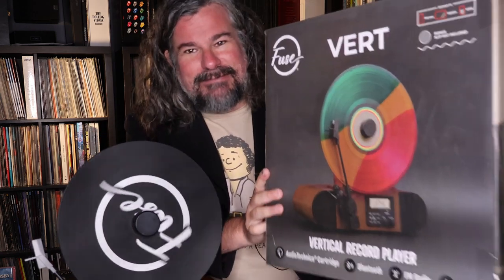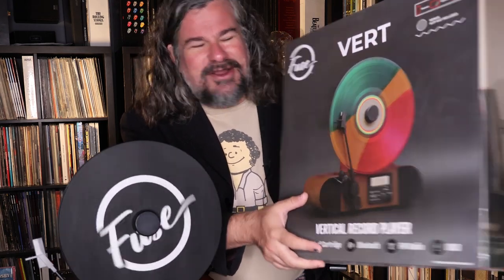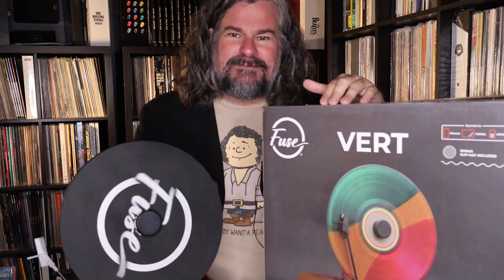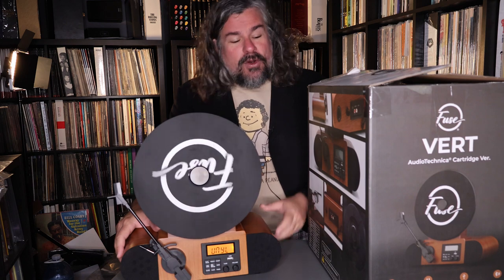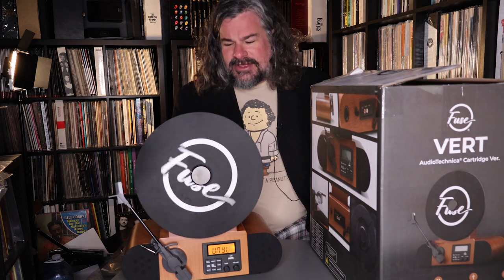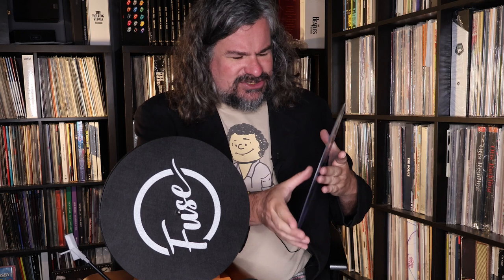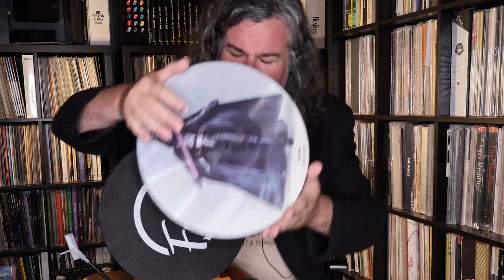Fuse Vert Vertical Turntable Review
As a beginner turntable, a conversation piece, a display model for your favourite picture disc or coloured variant, the Fuse Vert vertical turntable provides a whimsical, space-saving solution for playing back records.

Shop the Fuse Vert vertical turntable at Best Buy Canada:
Read the full review on Best Buy Canada's blog:

Chapters
00:00 Intro
00:40 Design of the Fuse Vert vertical turntable
02:37 Fuse Vert vertical turntable features
03:38 How does the Fuse Vert vertical turntable work
08:31 Should you buy the Fuse Vert vertical turntable